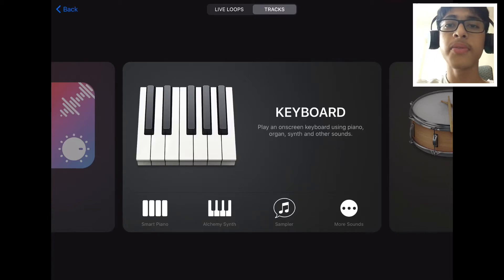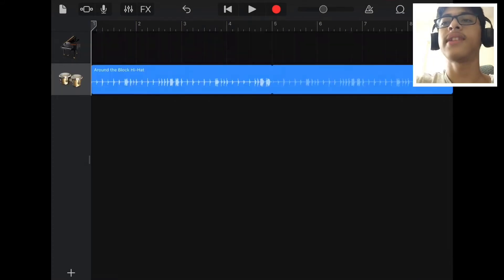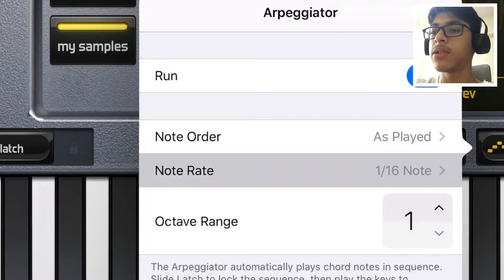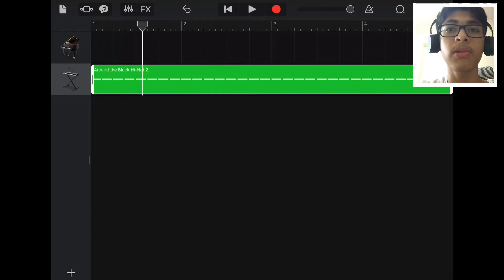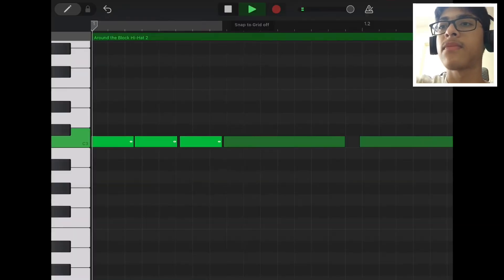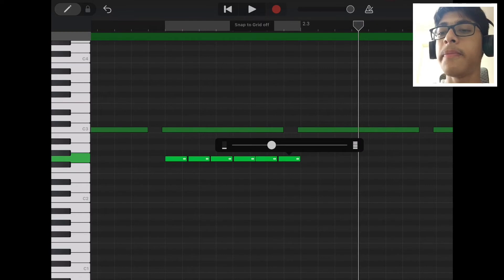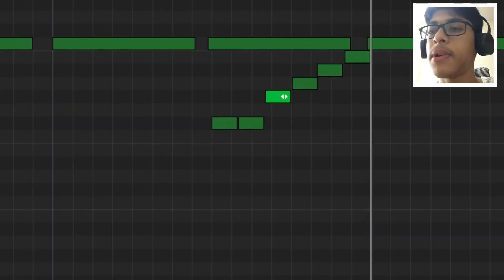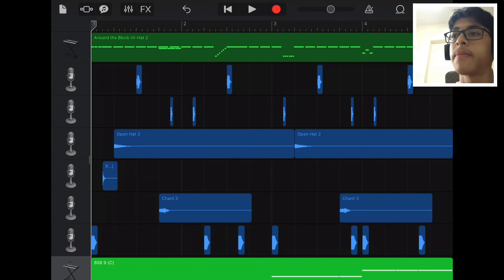How To Make Trap Hi Hats In GarageBand iOS | Pitch Hi Hat Rolls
In this tutorial I show you how to make trap hi hats in garageband ios using the sampler and arpeggiator to give it a 2 step hi hat pattern. I also tell you how to pitch hi hat rolls to give it bounce and rhythm